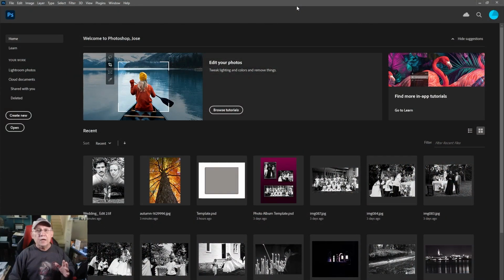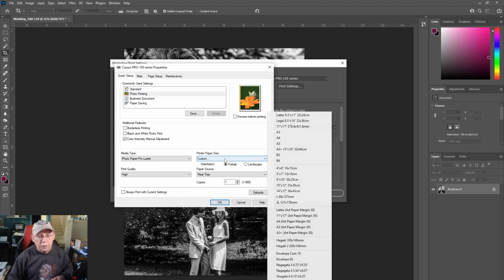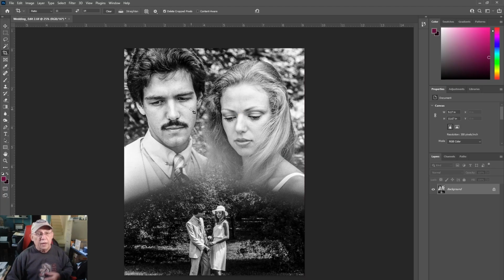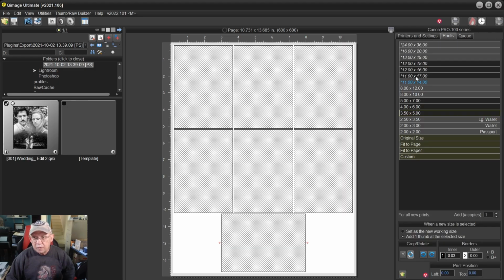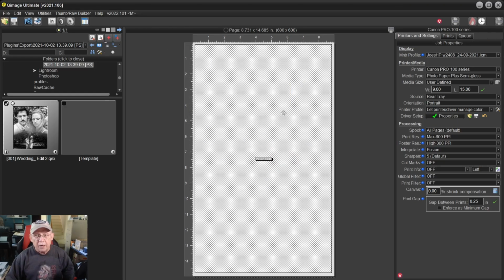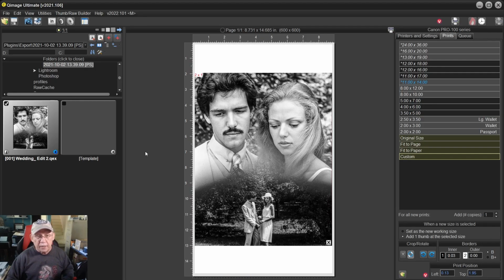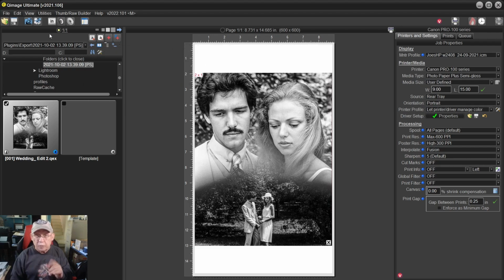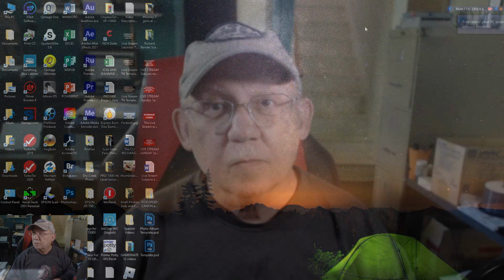Can Canon Printer Drivers remember multiple custom paper sizes?